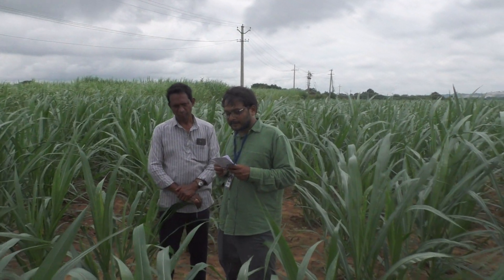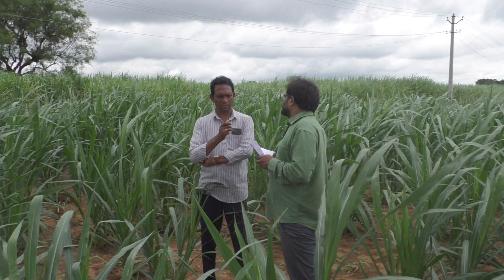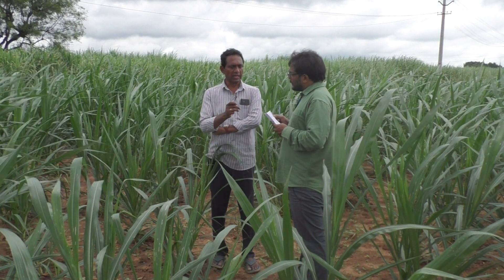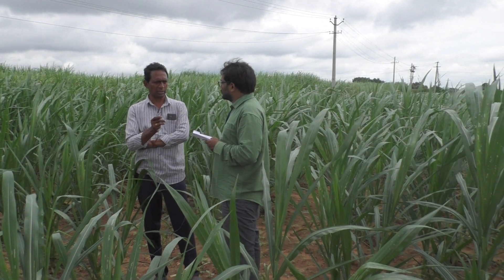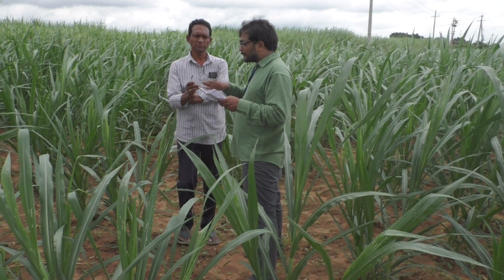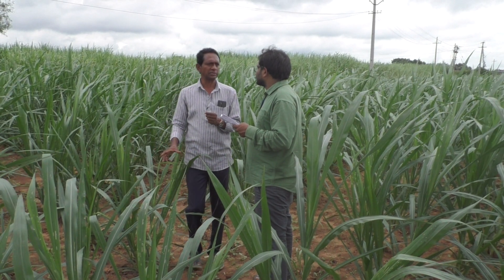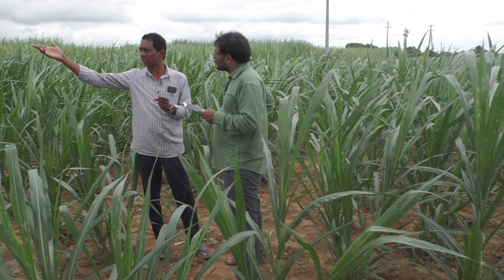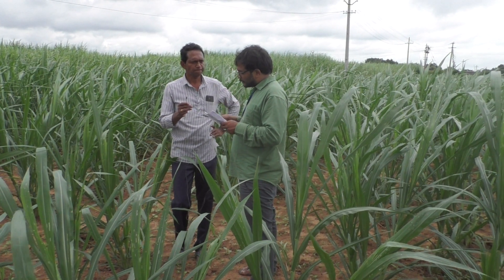Nutraceutical Fodders Planting Method